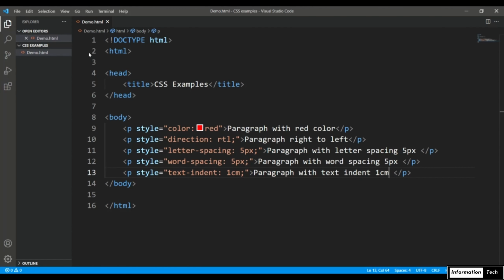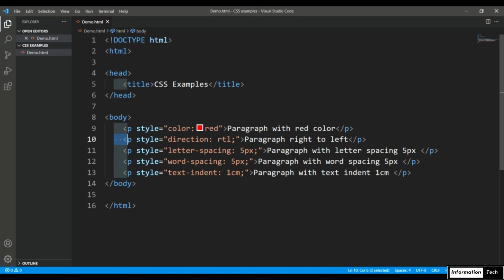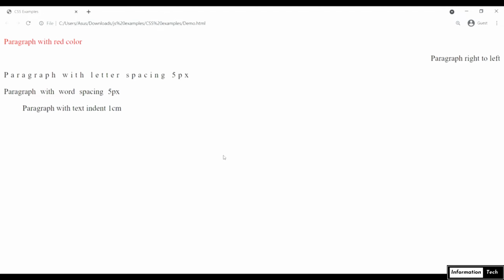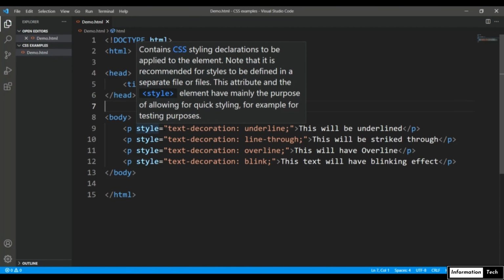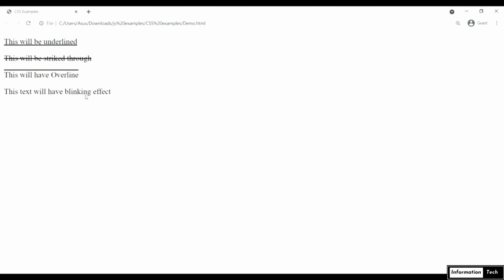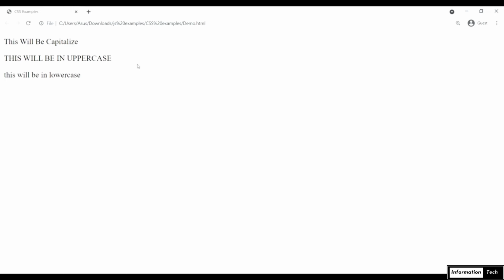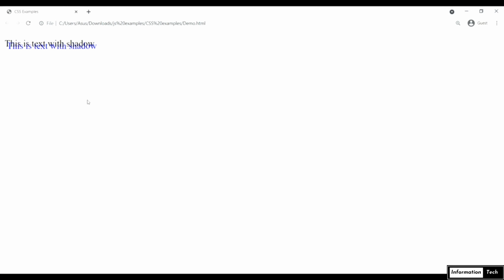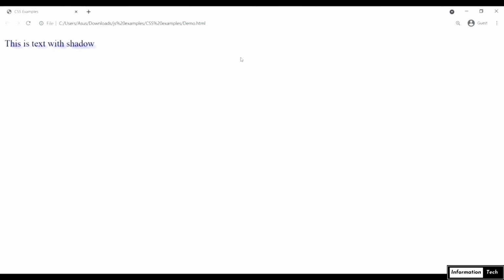What is CSS Text | CSS Course | Information Tech | Tutorials #5